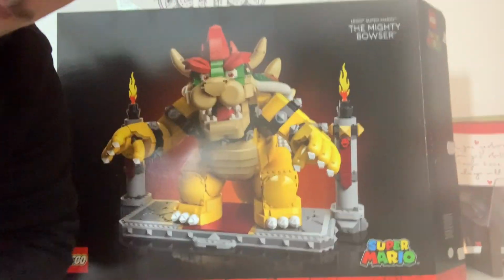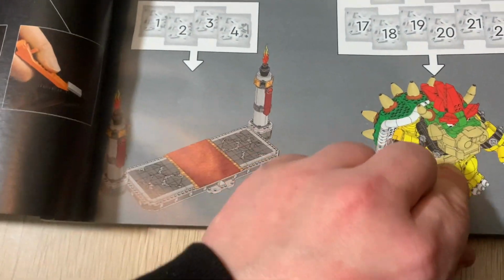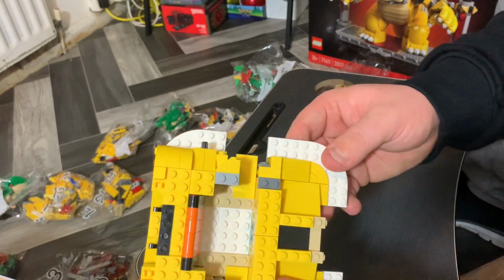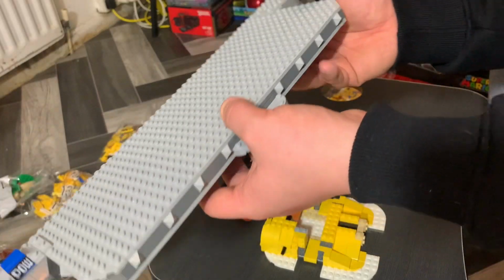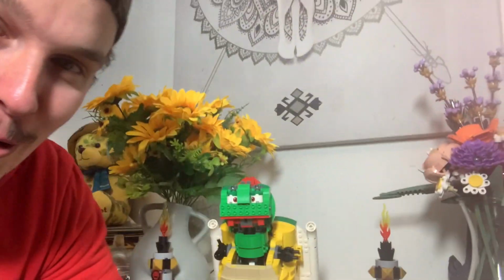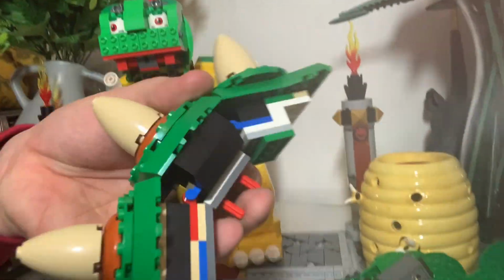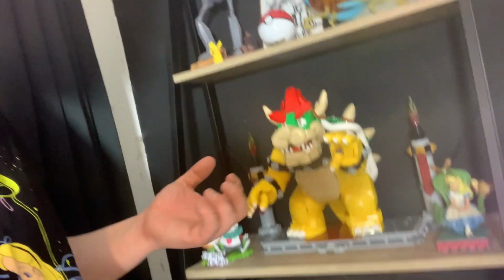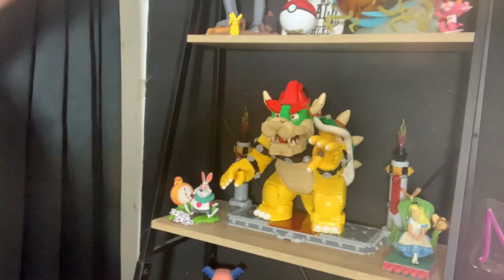We Built Lego Bowser!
Today we Built Lego Bowser and what a build it turned out to be!

Music Credits
Super Mario Bros Theme song
Bowsers Castle Theme song
Yoshi’ Island 3 Castle Theme song
Peach Gardens Theme song